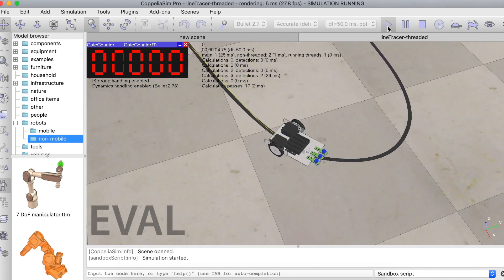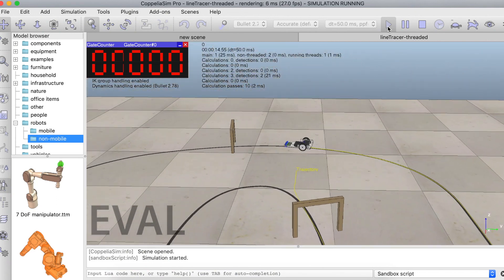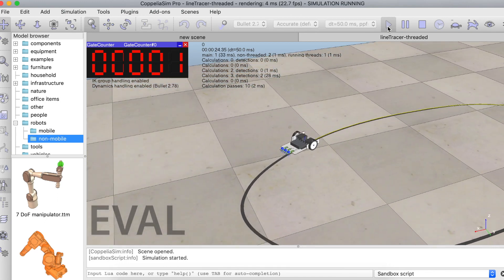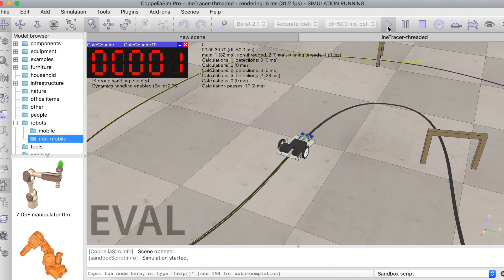How to get started in robotics with beginner projects (No hardware required)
I talk about 4 simple robotics project to get started in robotics. These projects are easy enough to get started and don't necessarily require hardware. You can even do them in simulation. So, let's get into it.

Robotics are multiple sub-fields and doing these simple projects is a great way to get started and know which subfields interest you the most. I have done these projects during my college days either out of curiosity or as part of course work.

TIMINGS for different segment:
🍋  Controls - 0:43
🍋  Path planning - 1:23
🍋  Image Processing - 1:59
🍋  Working with sensors - 2:36